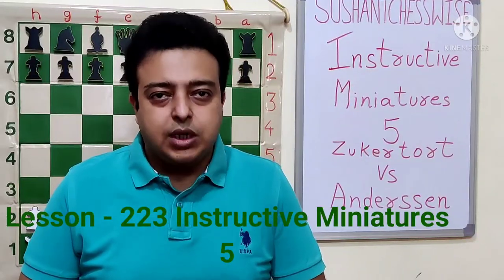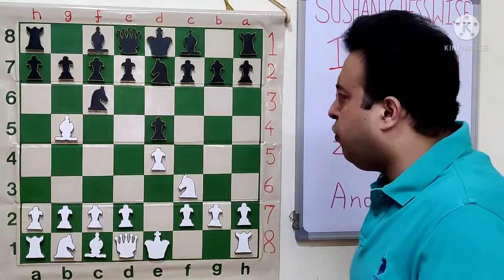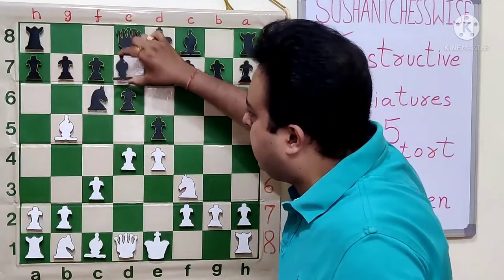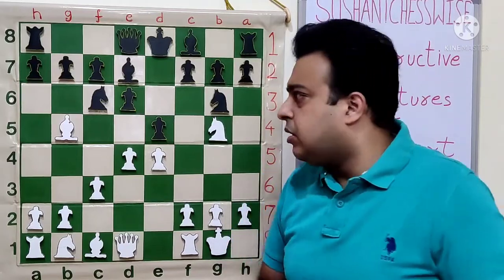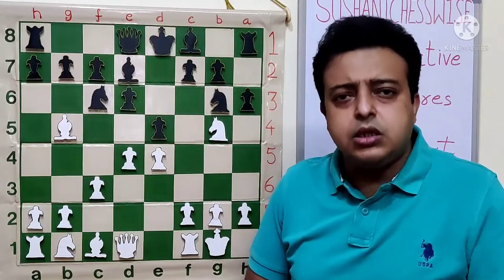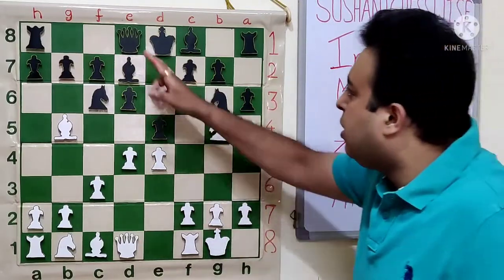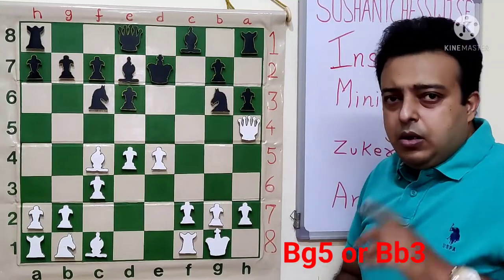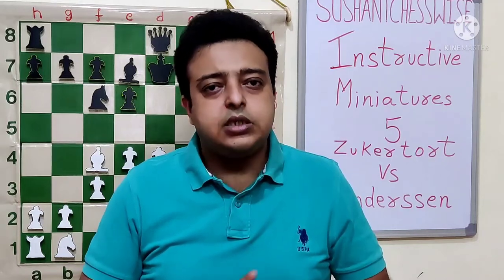Lesson - 223 Instructive Miniature - 5 . Zukertort Vs Anderssen - Berlin 1865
Instructive Miniature - 5 .

Zukertort Vs Anderssen - Berlin 1865

Hello Friends,

Thanks